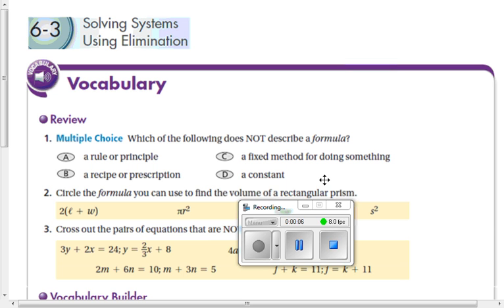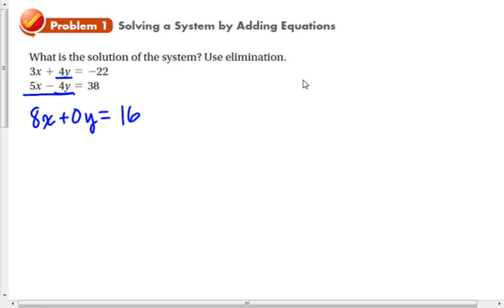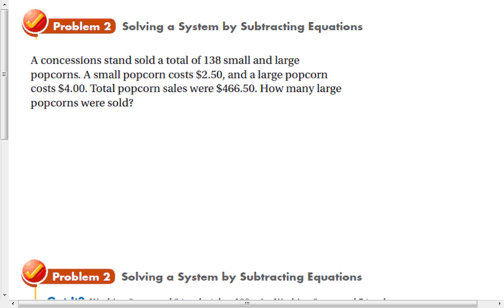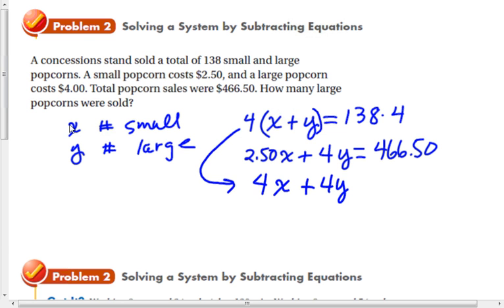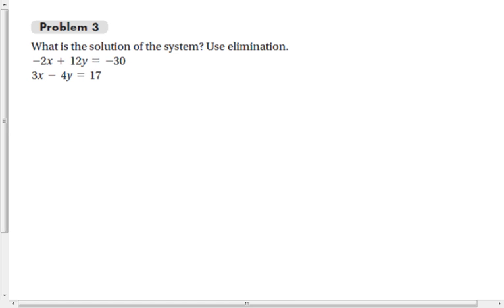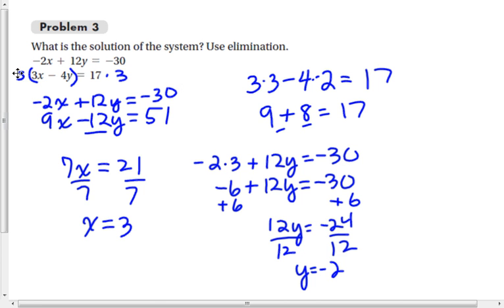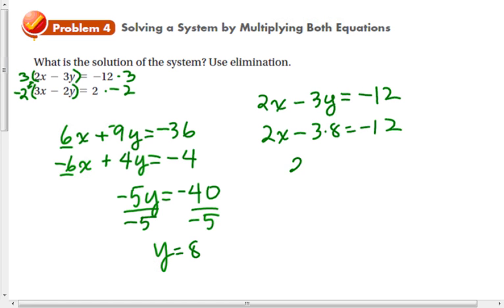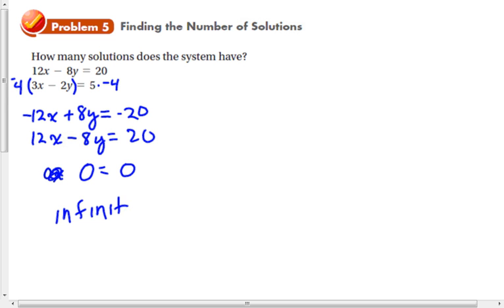Lesson 6 3